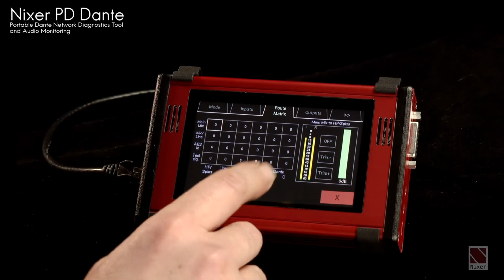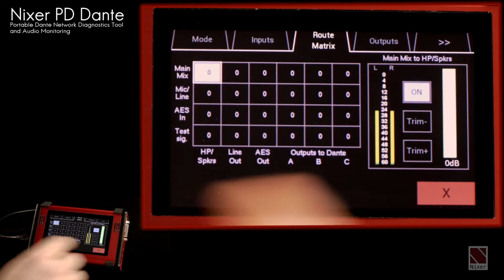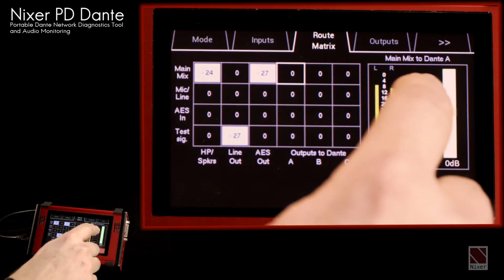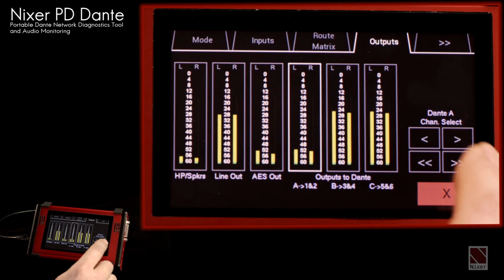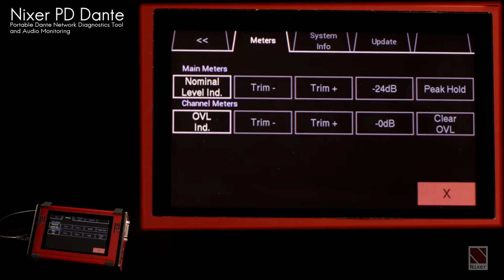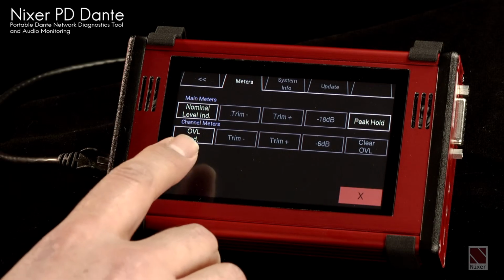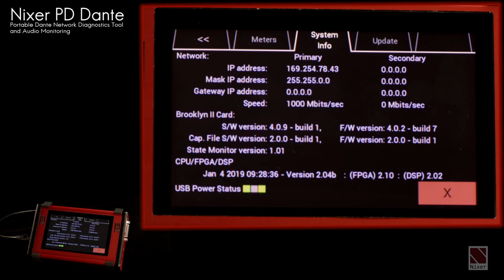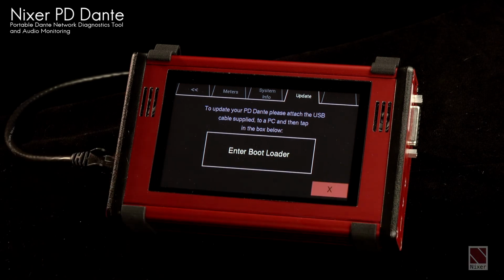PD Dante Part 3 - Route Matrix, Outputs, Meters & SysUpdate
Overview of the Route Matrix, Outputs, Meters,System Info and Update Tabs in the System Menu